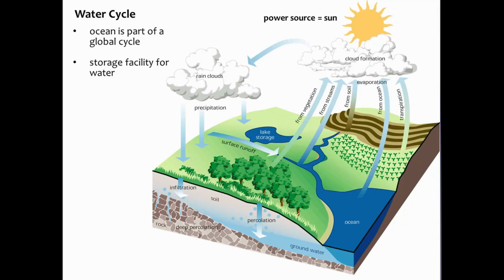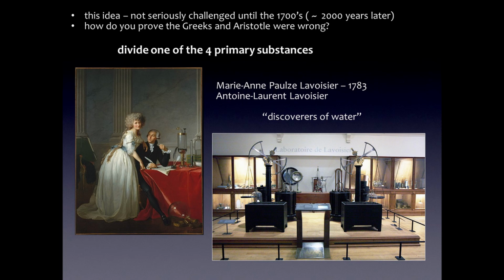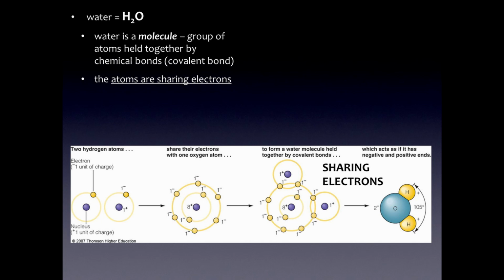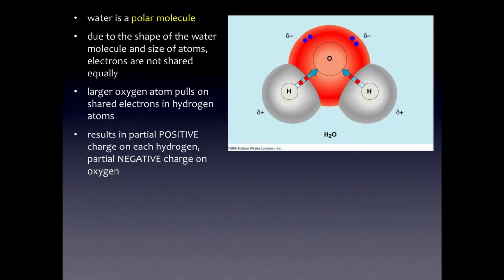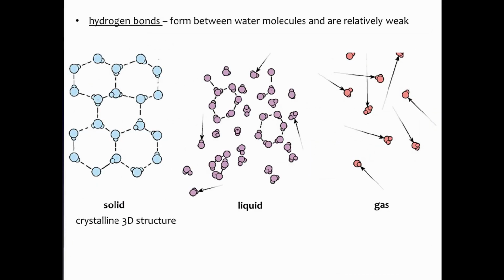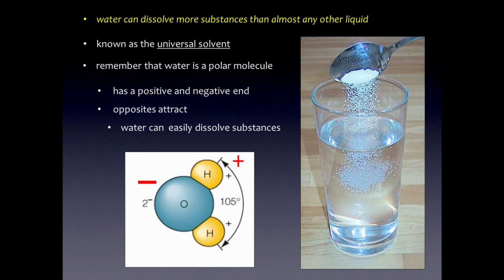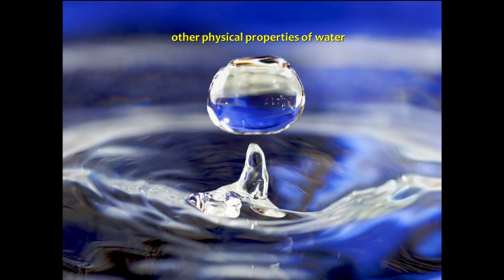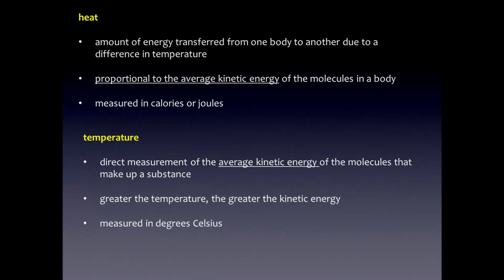GEOL 1033 Module 4a